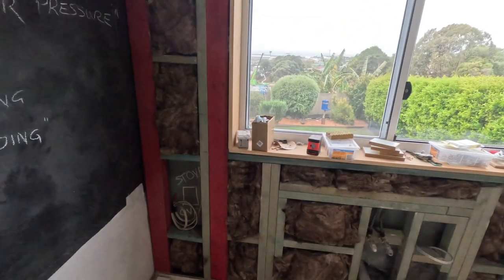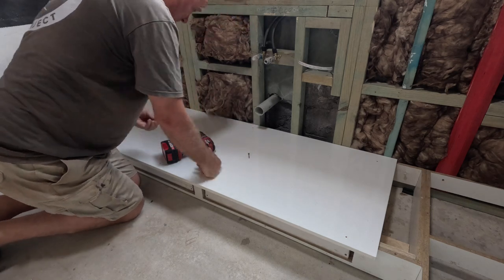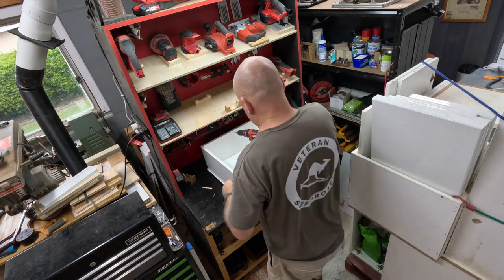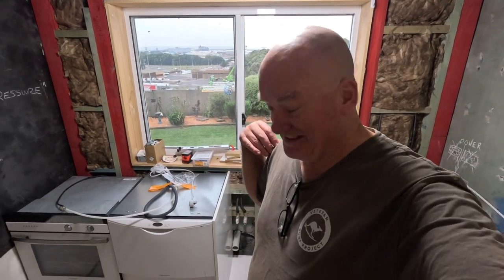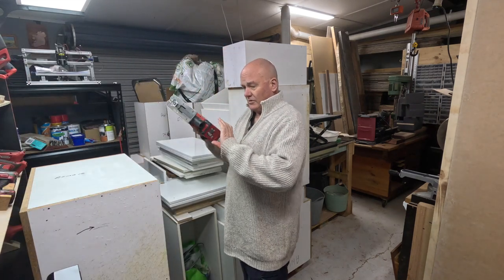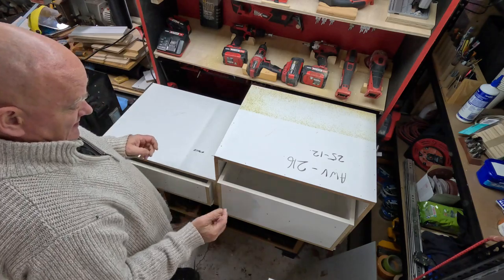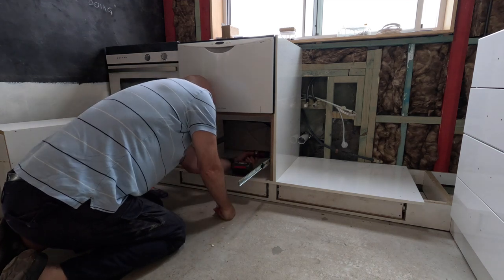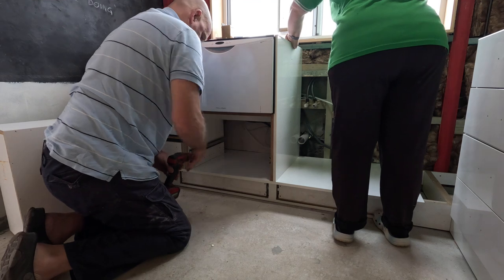First cupboards in daughter's kitchen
After building a good solid base, it's time to start installing some cupboards on top.
But that's not as easy as it sounds.
There was a heap of measuring and maths required.
But somehow, I muddled through.

Brian Hartigan
CONTACT Editor